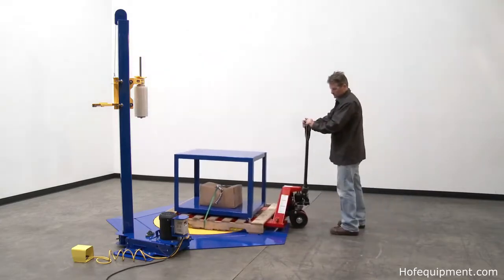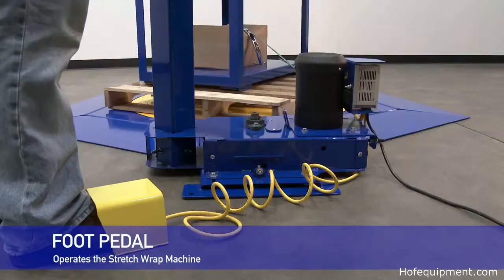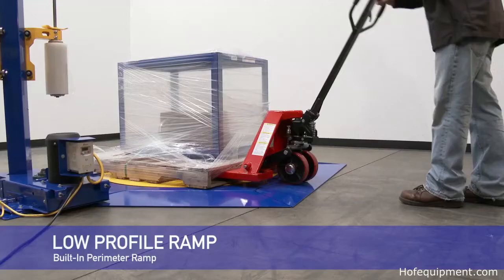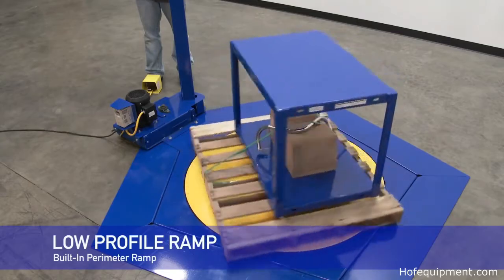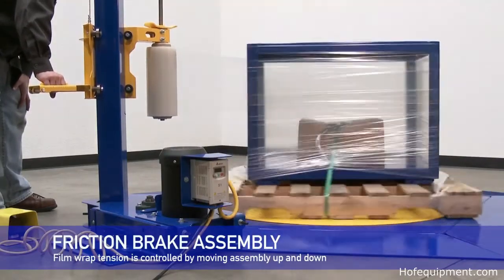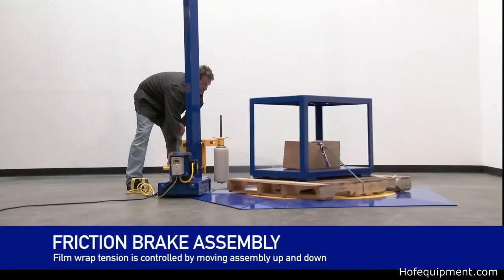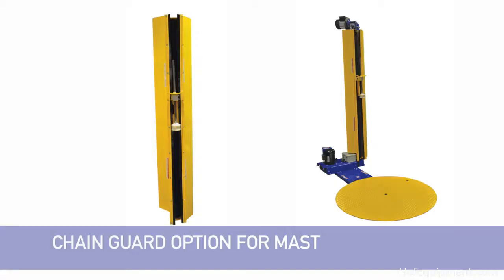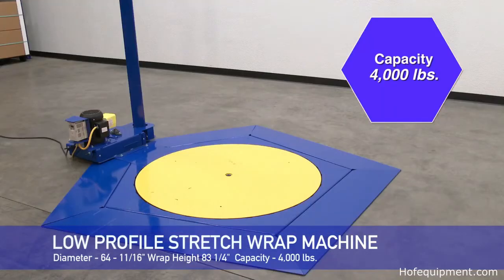Low Profile Stretch Wrap Machine (2024)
The Vestil SWA-51-AR5 has a capacity of 4,000 Lbs and can handle a stretch wrap roll that is between 10" and 20" high. Low Profile Stretch Wrap Machine has  a 115V motor with soft start/stop and variable speed control. Stretch Wrap Machine is turntable belt driven and features industrial grade sealed cam bearings. Electric Stretch Wrap Machine has a manual mast and an optional powered mast is available.